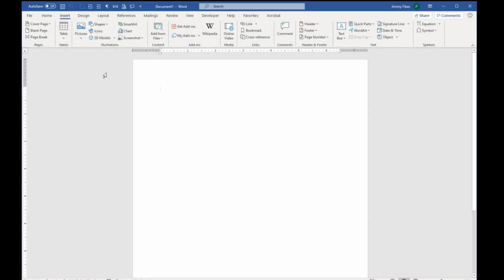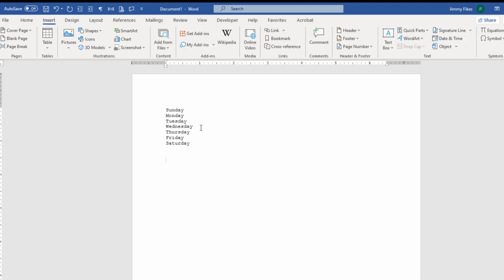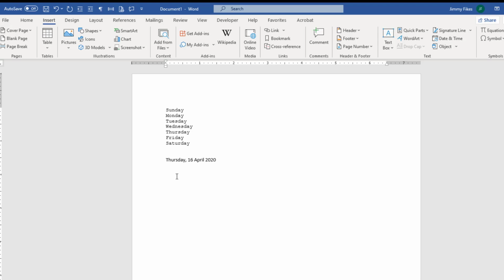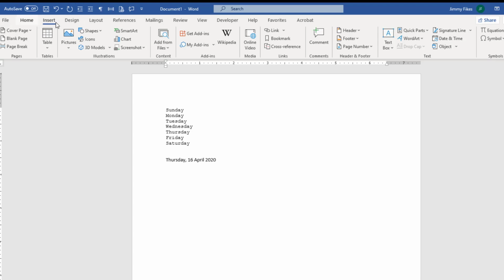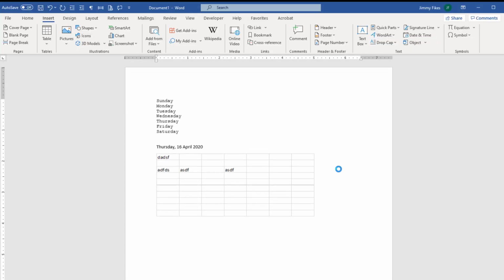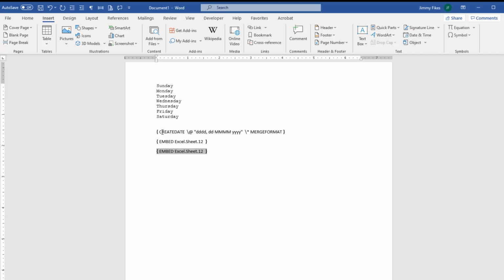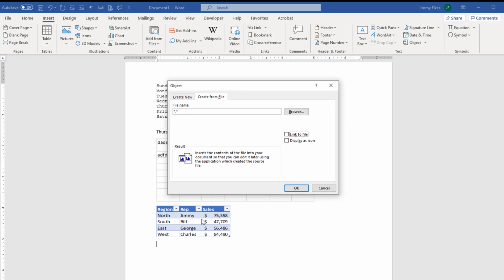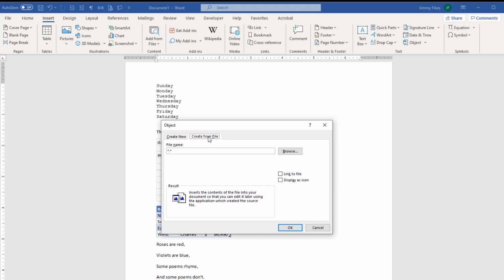Inserting Objects in Microsoft Word Documents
I explain the difference between inserting text using the "Text From File" option and inserting objects into Word Documents. I demonstrate how to use ALT+F9 to see where objects have been inserted in a document. I further demonstrate the difference between inserting blank objects using the Create New tab versus inserting existing files using the "Create New" tab.